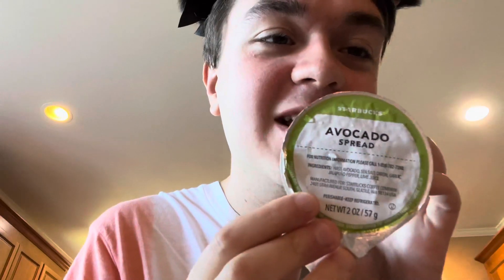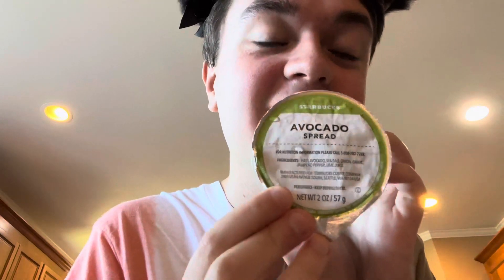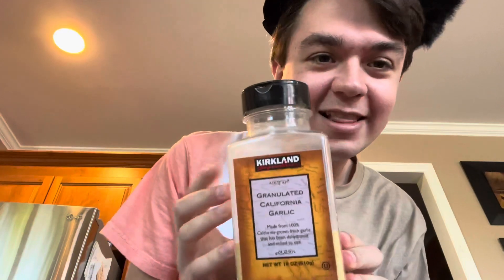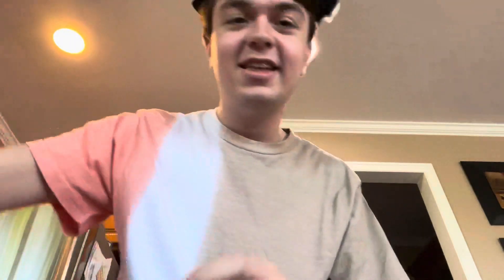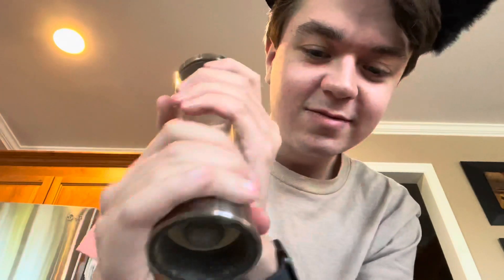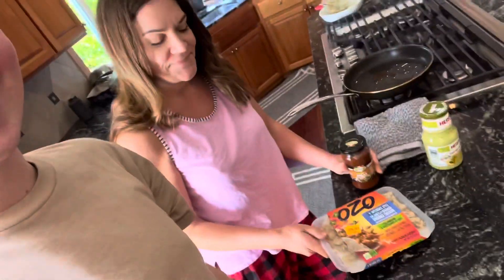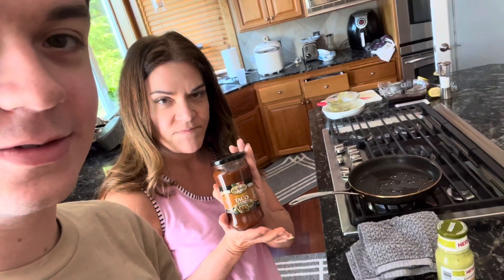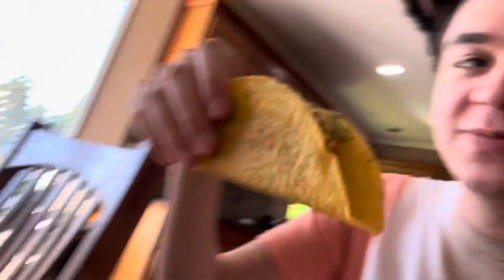What I Actually Eat In A Day As A Vegan